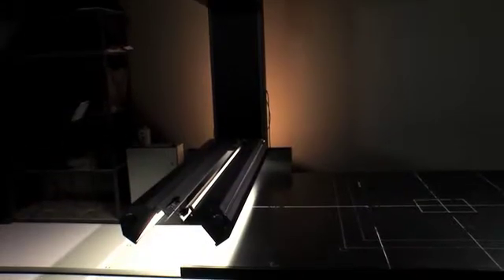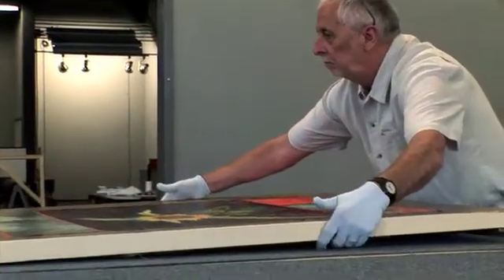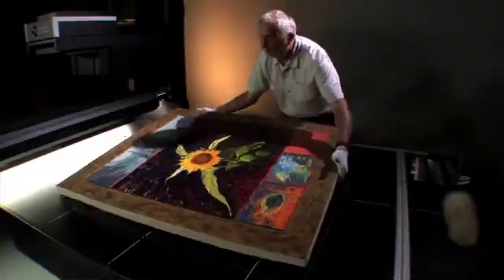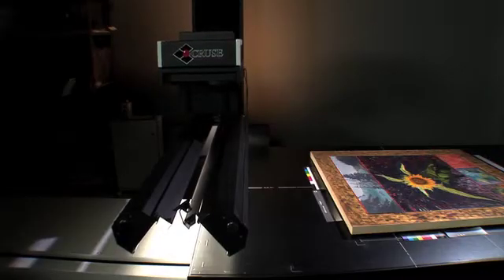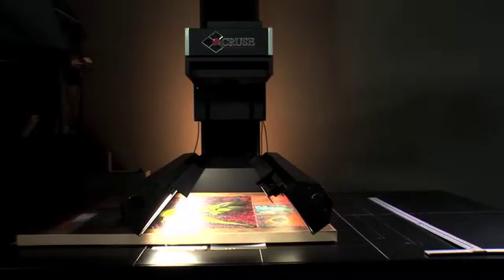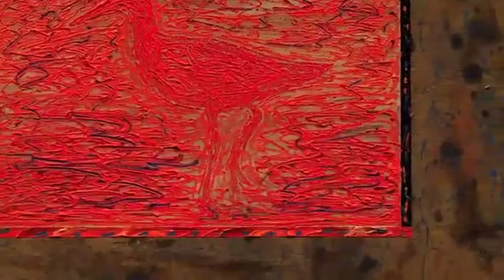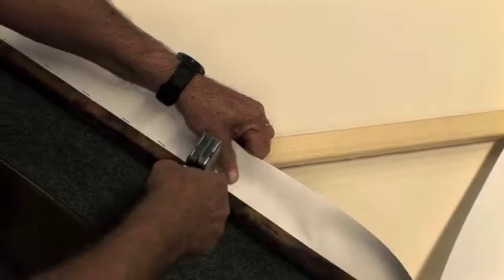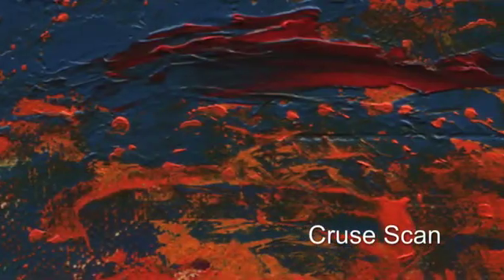Cruse Scanner Heartland Printworks Demonstration video 480 x360.mov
t is the safest wide format scanner for scanning valuable works of art and other fragile objects. Since the original work lies on a flat bed that passes safely under the scanning lens, original art or artifacts are never endangered by the scanner. Perfectly even cold cathode lights that generate absolute minimum heat and UV rays that might be harmful to the works of art provide the lighting.

Contact Printworks.com Cruse 5 x 8 foot scanning bed.
Because of the unique lighting control the Cruse Scanner can scan objects under glass such as framed watercolors etc.. This allows fragile works to be scanned without removing them from their frame. This can be extremely important in scanning very old documents that cannot be removed from their frames for fear of damage.